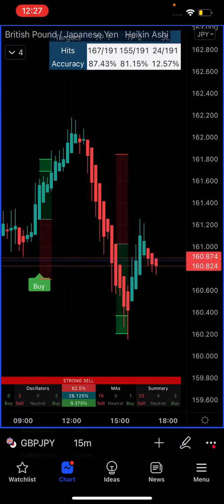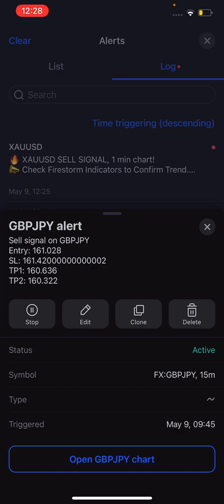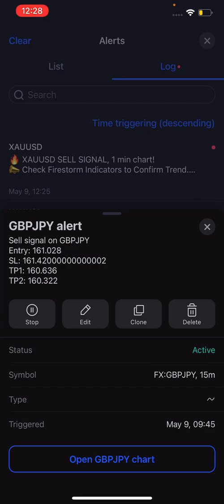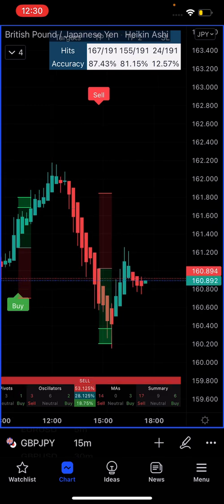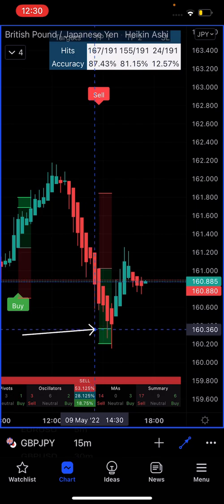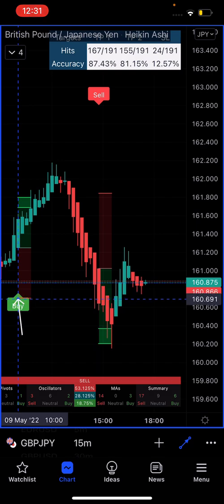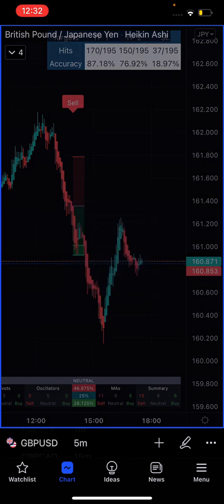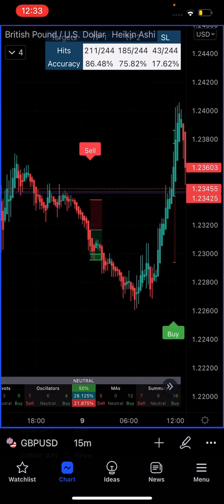FIRESTORM TRADING INDICATORS 85% - 95% ACCURACY!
The BEST Trading Strategy FOR BEGINNERS